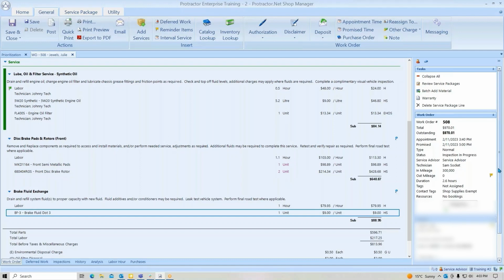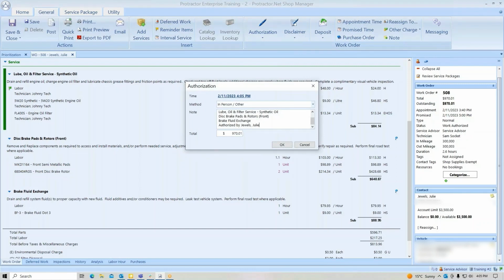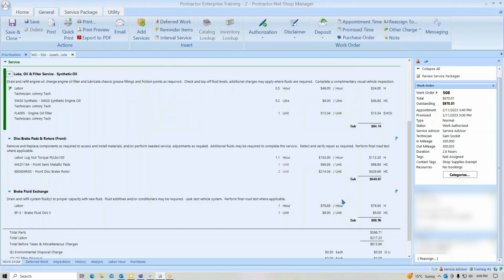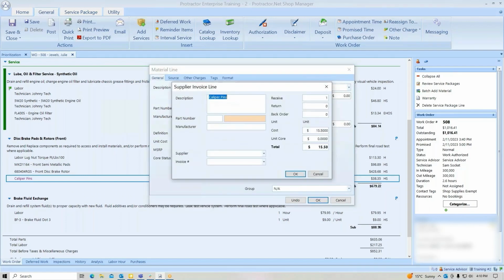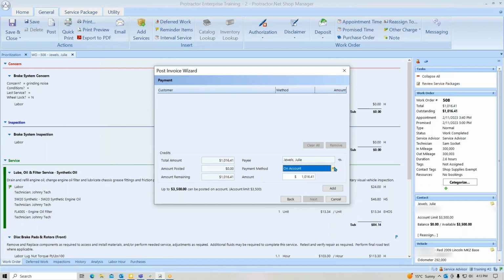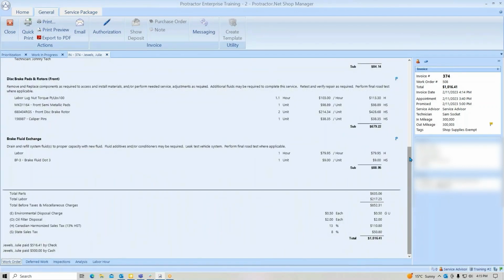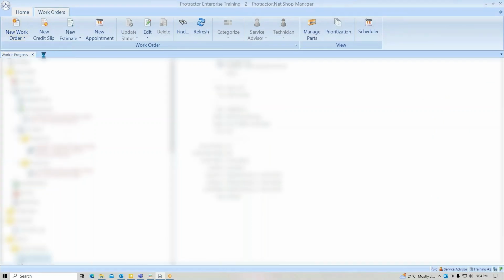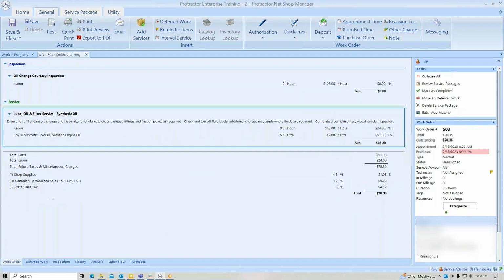BSA Section 4B